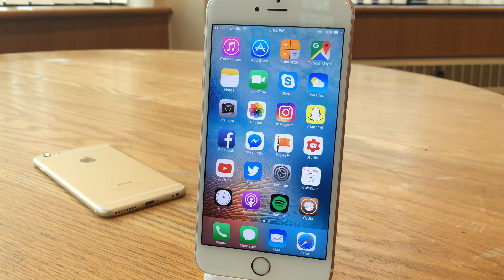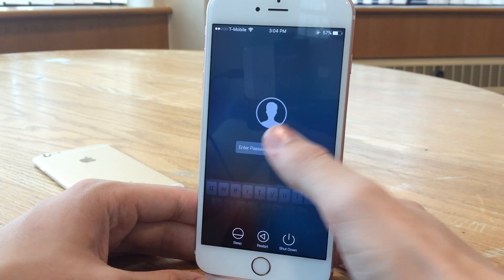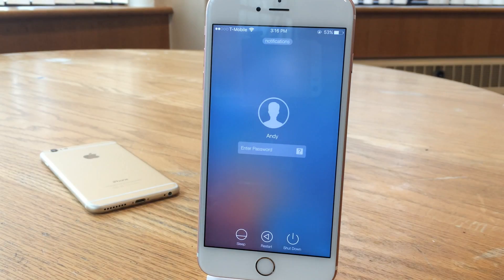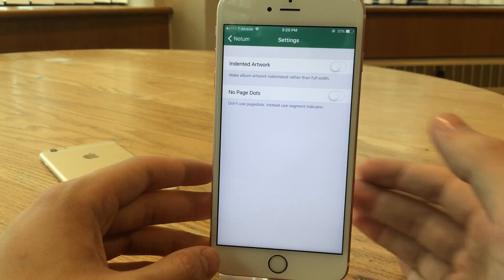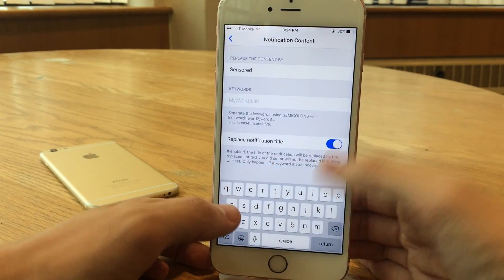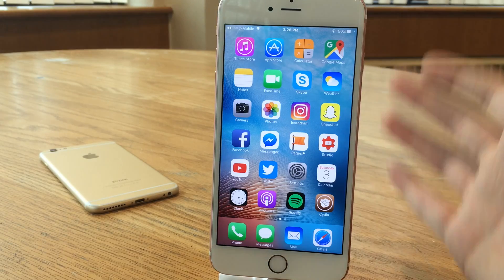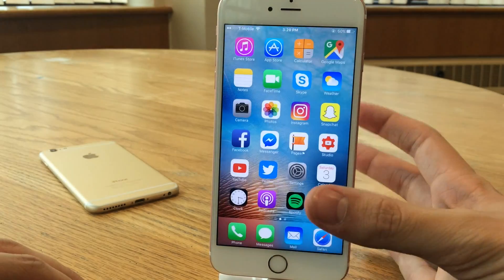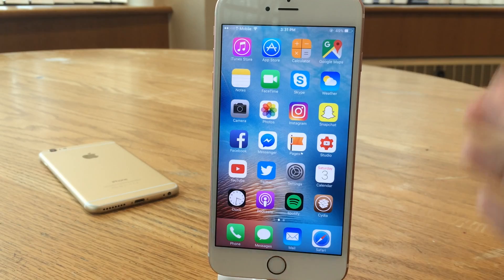Top 5 iOS 9.3.3 Cydia Tweaks - September 2016